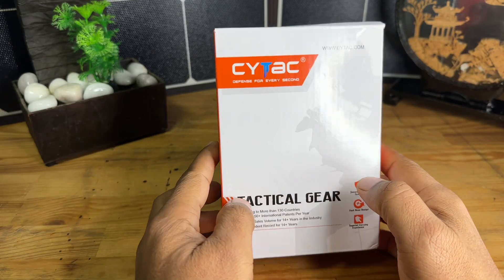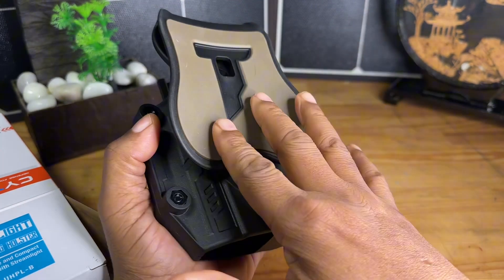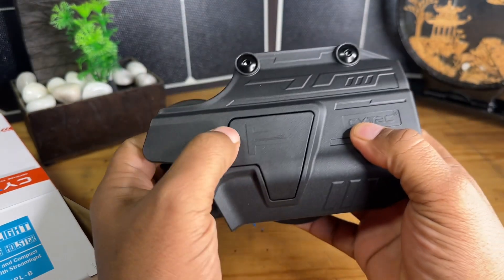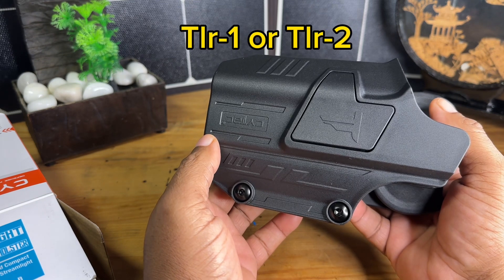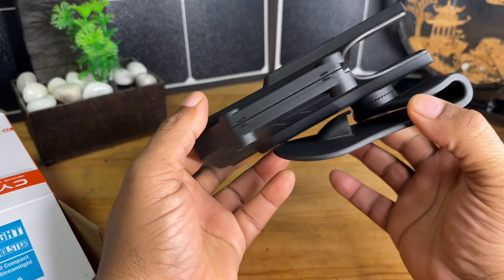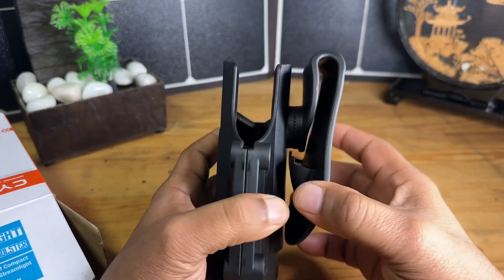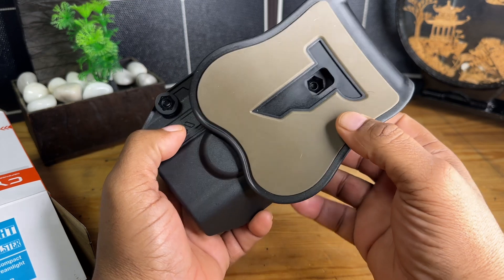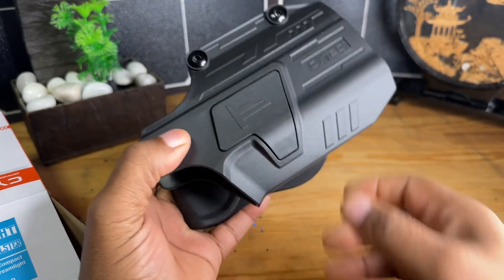Mega-Fit Light Bearing Holster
Mega-Fit Light Bearing Holster for Pistols Have to Installed Streamlight TLR-1 HL/TLR-2, Right Handed